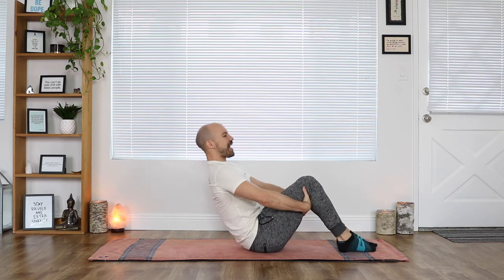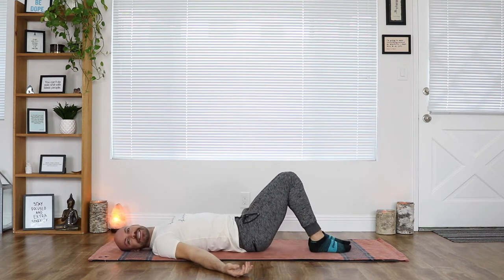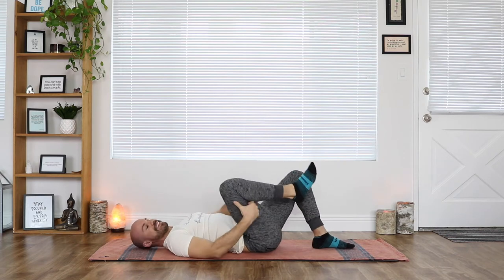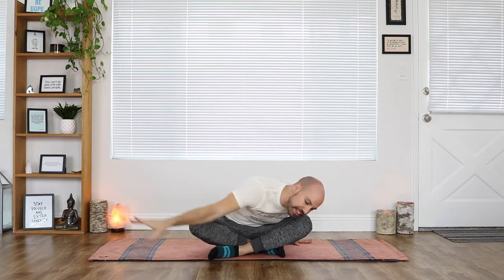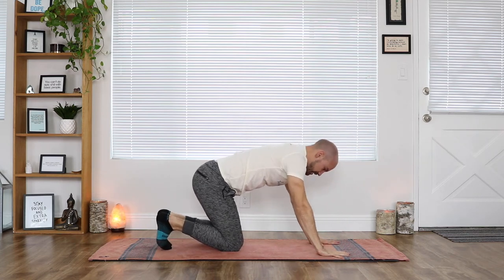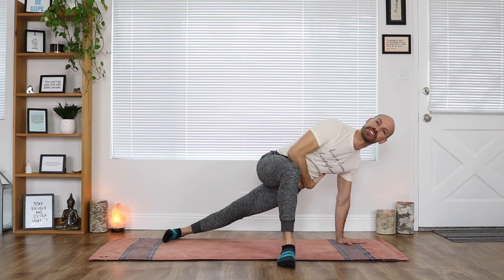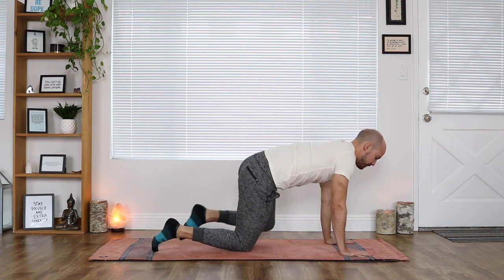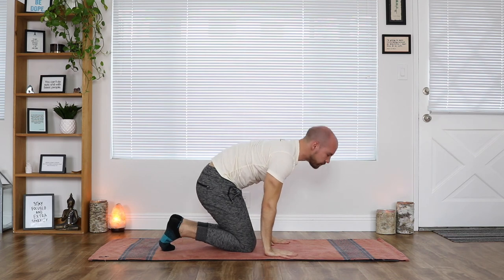Grounding + Nervous System Reset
Enjoy this awesome "FEEL GOOD" GROUNDING FLOW to get you feeling right!

Ready to instantly improve mobility, prevent injuries, relieve pain, realign your body, reverse aging, and establish better health?